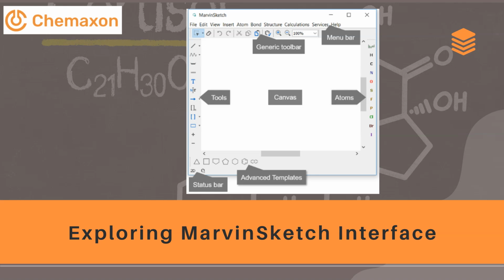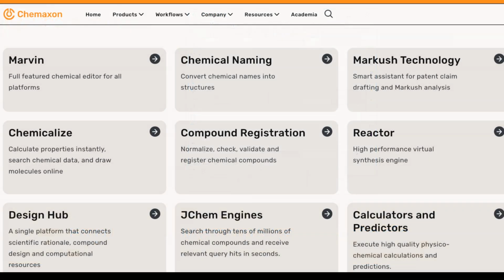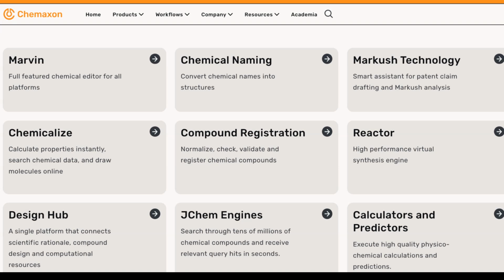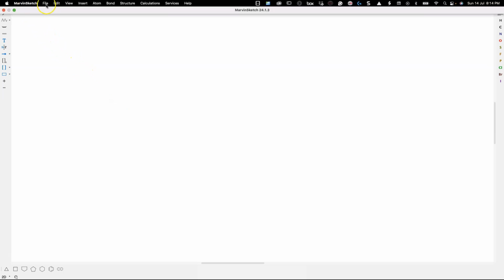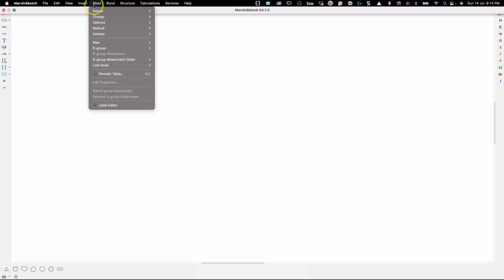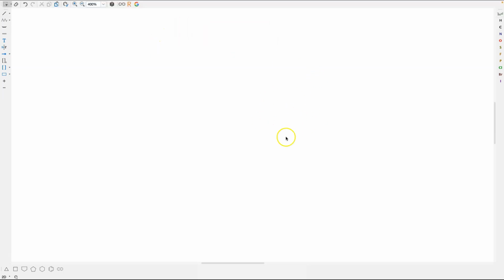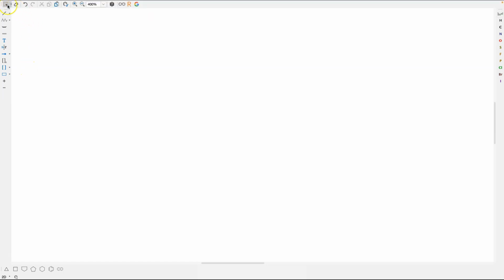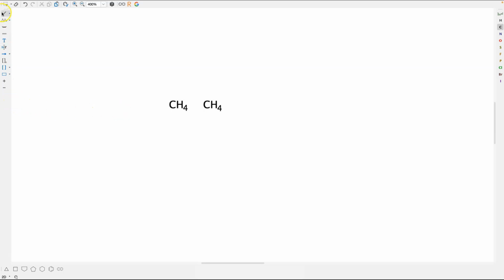Exploring the MarvinSketch Interface: A Comprehensive Guide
Welcome to Primal Bioinformatics! In this detailed tutorial, we’ll take you on a tour of the MarvinSketch interface, a powerful tool for drawing and editing chemical structures. Whether you’re new to MarvinSketch or looking to refresh your skills, this video covers everything you need to know about its interface.

Timeline:
Introduction
Overview of MarvinSketch
Interface Tour
Menu Bar
Canvas
General Toolbar
Tools Toolbar
Atoms Toolbar
Advanced Templates Toolbar
Status Bar
Drawing a Simple Structure
Adding Functional Groups
Editing Structures